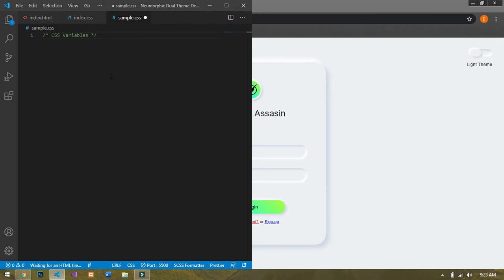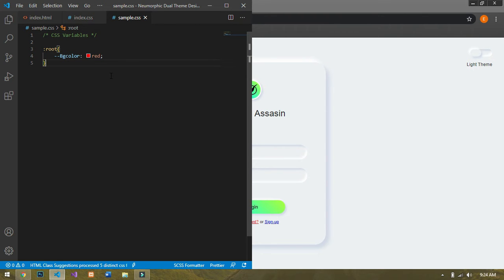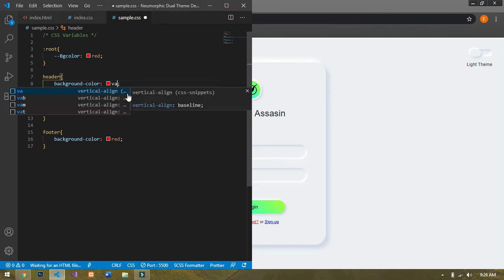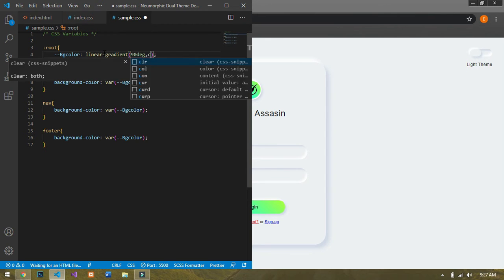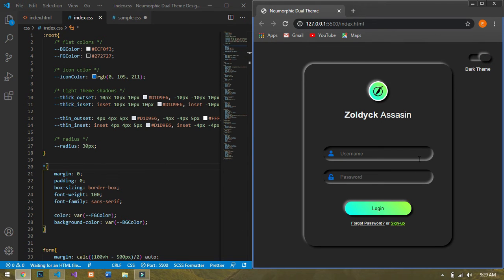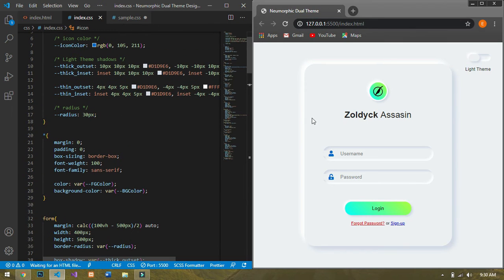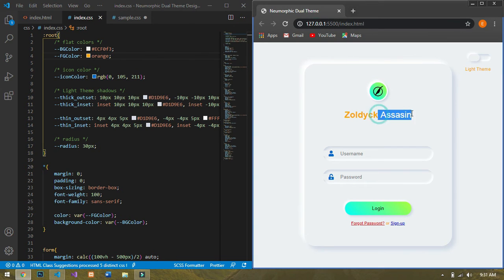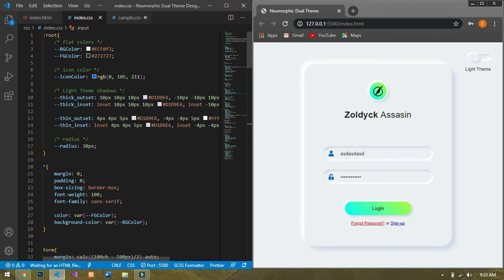ITnagalog: How to use CSS Variable | style different elements in just 1 Line of code | Tagalog Tut.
Tagalog Explanation para sa mga hindi maintindihan ang mga Professor nila.HAHAHAH, at para sa lahat ng gustong matuto.

CSS VARIABLE

where to declare:
:root{
      --variableName: value;
How to use:
element{
      property: var( --variableName);